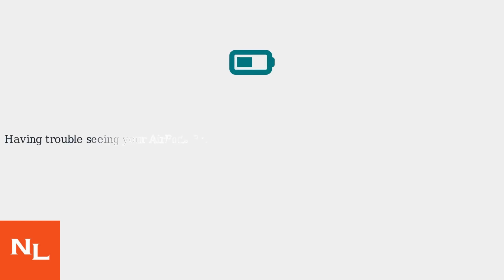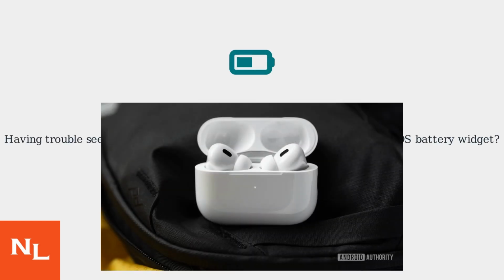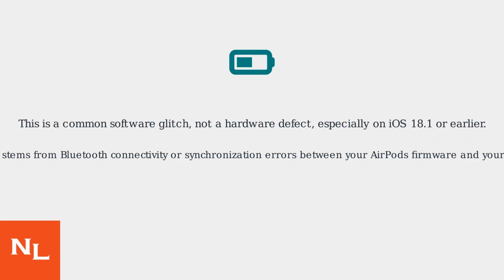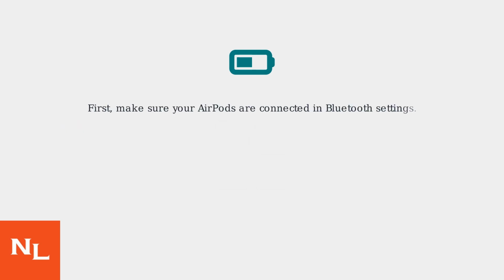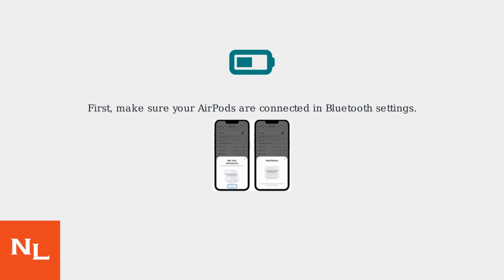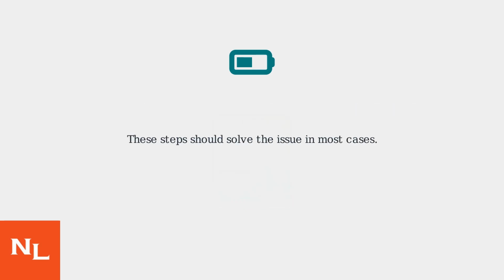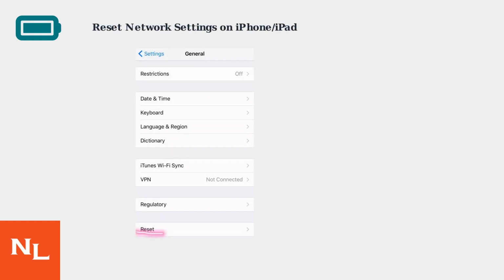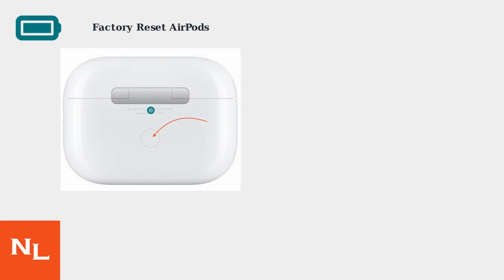How To Fix AirPods Pro 3 Case Not Showing In Battery Widget – iOS/iPadOS Guide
Learn how to troubleshoot your AirPods Pro 3 case not appearing in the battery widget with our comprehensive iOS/iPadOS guide. Get your device back on track!